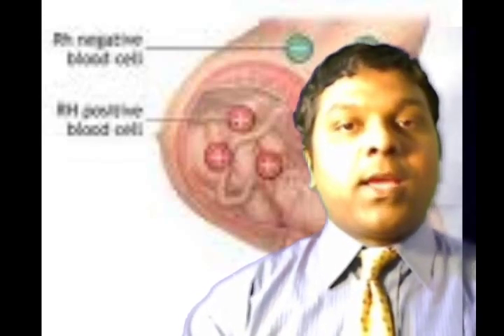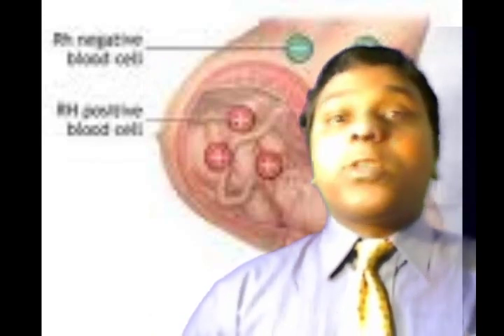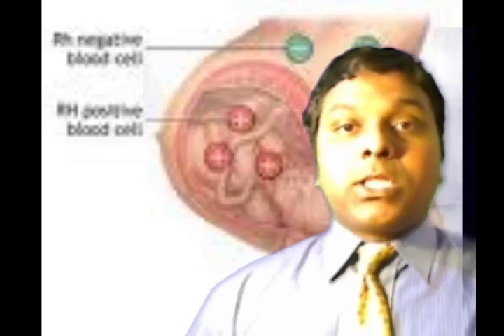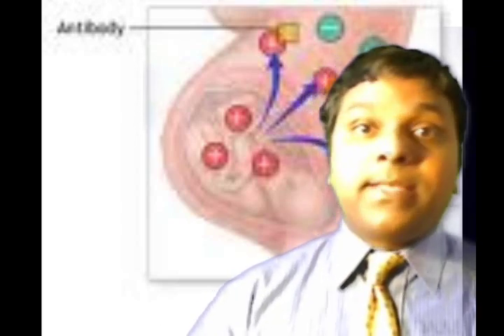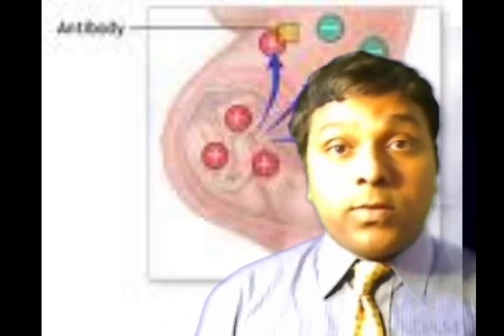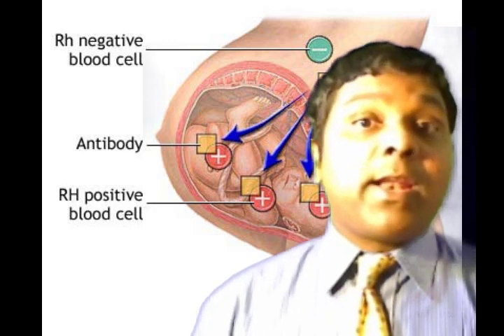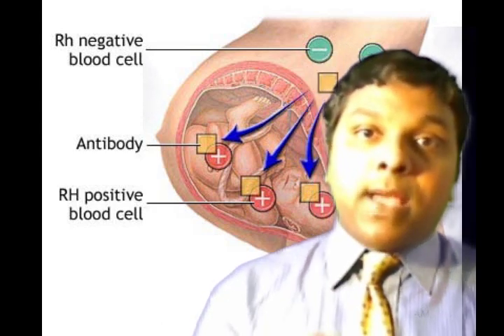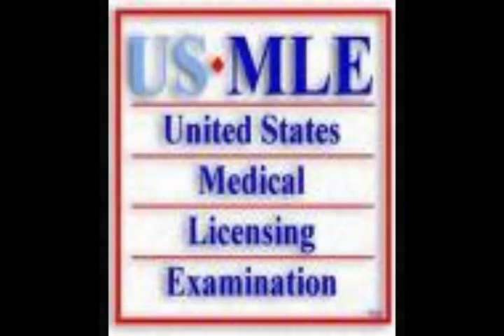Rh Isoimmunization & Incompatibility in Pregnancy